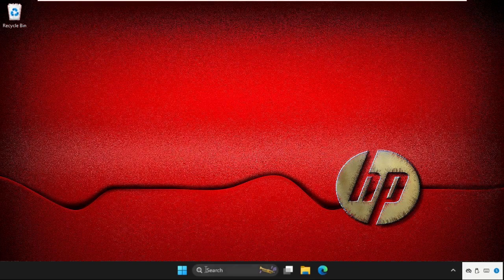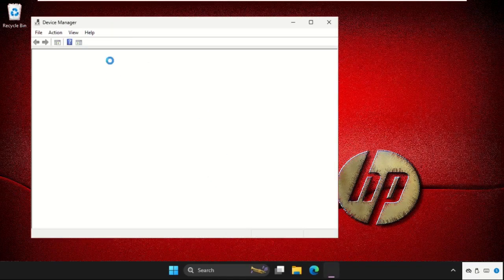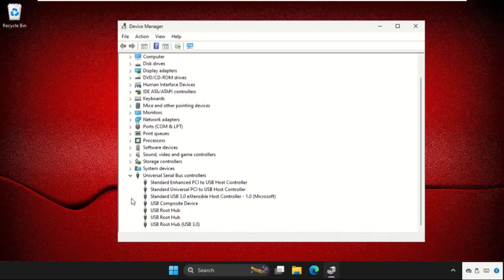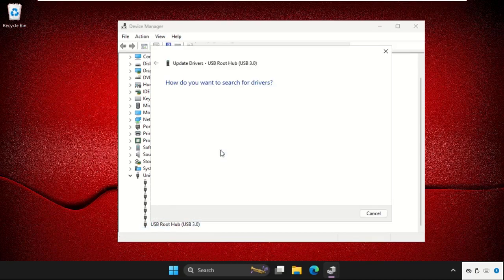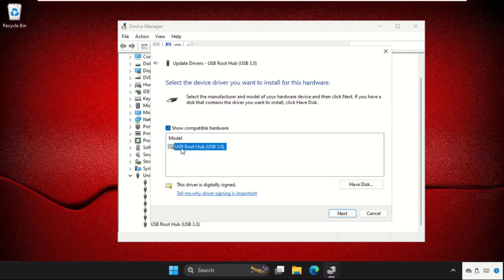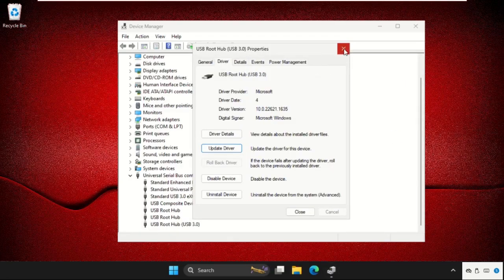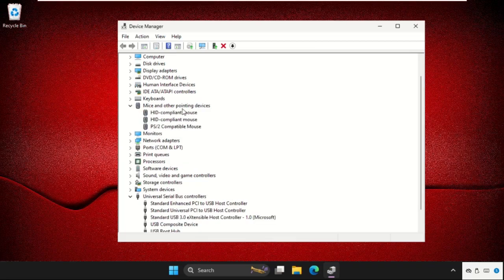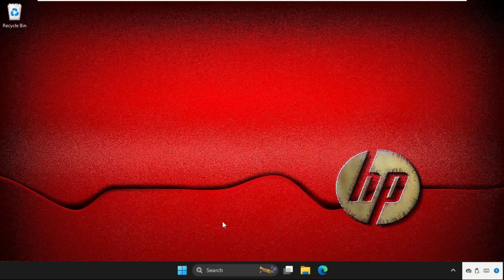HP Laptop - how to fix bad image error windows 11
Explore solutions for HP Laptop -  how to fix bad image error windows 11 on Windows 11. Learn effective HP Laptop -  how to fix bad image error windows 11 techniques for a seamless experience. Discover step-by-step guides to resolve HP Laptop -  how to fix bad image error windows 11 issues. Master troubleshooting HP Laptop -  how to fix bad image error windows 11 with our comprehensive guide. Dive into the HP Laptop -  how to fix bad image error windows 11 essentials and enhance your Windows 11 expertise.